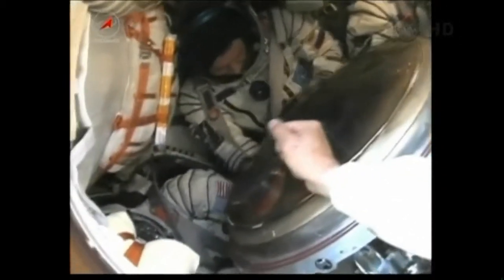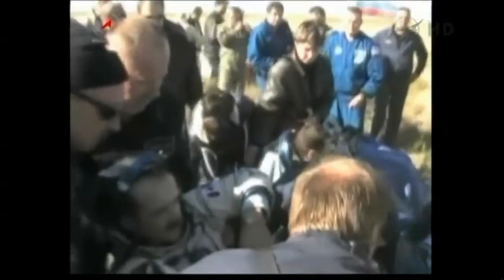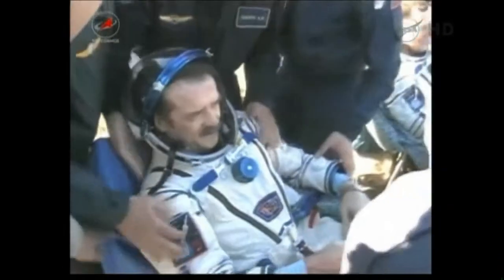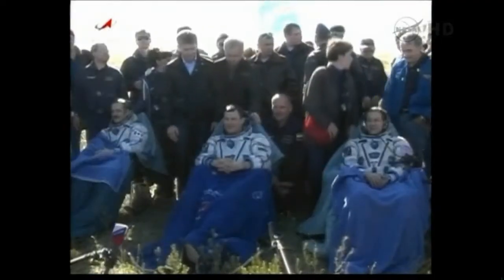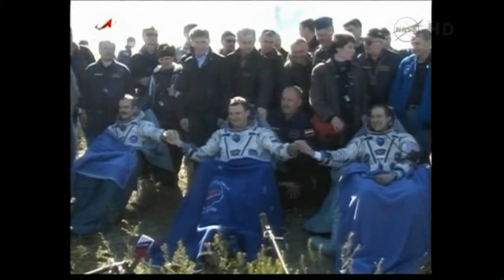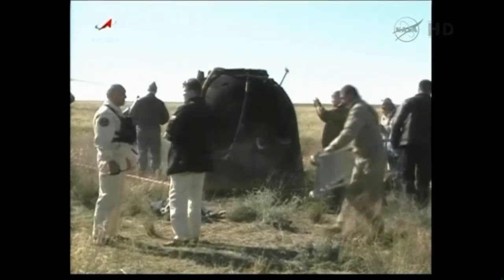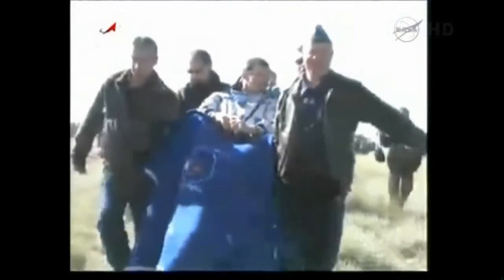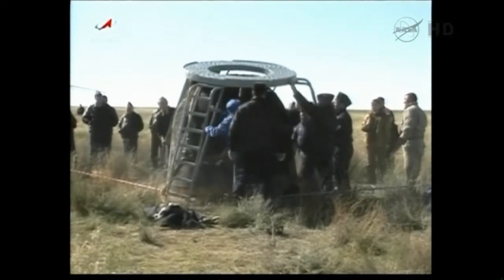Twitter astronaut Chris Hadfield back down to earth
Commander Chris Hadfield touches down in Kazakhstan with two fellow astronauts - Tom Marshburn and Roman Romanenko - after five months on the ISS. Hadfield said: "Boy, that was quite a ride home!".